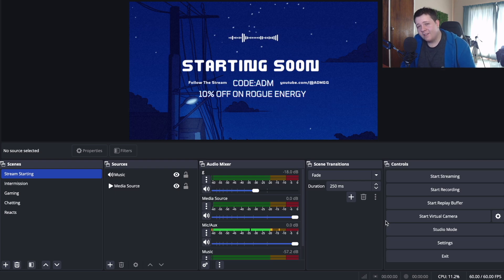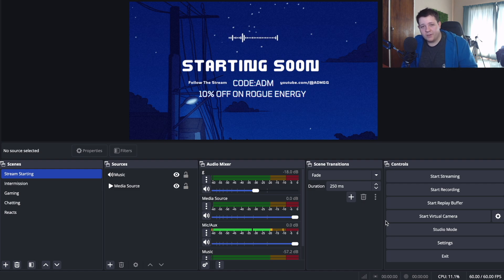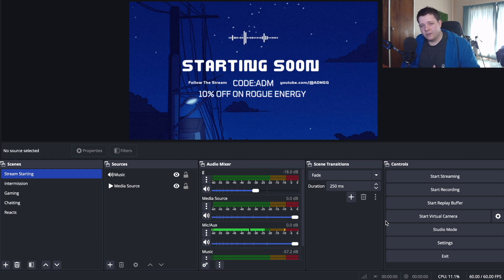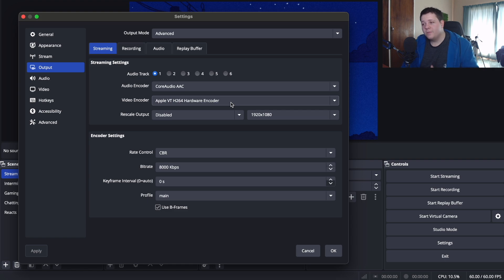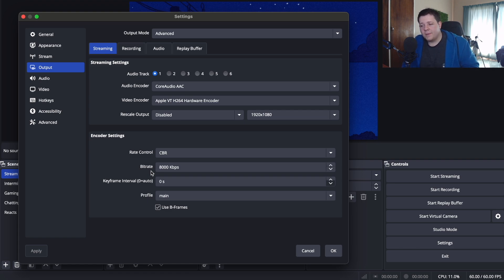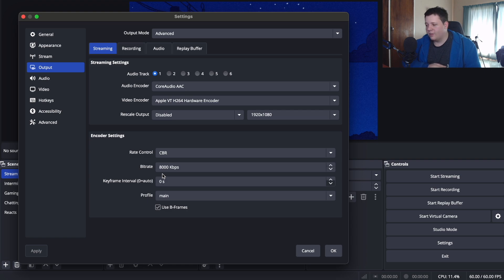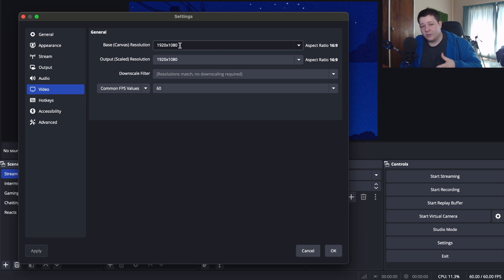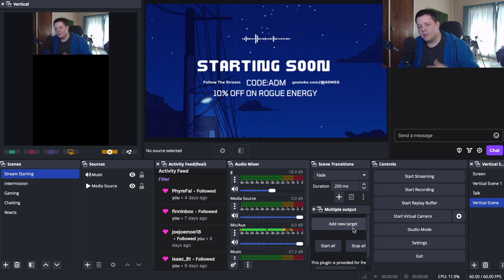Best OBS Settings For Streaming on MacOS (Easy Setup)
00:00 Intro
00:49 Output Settings
02:46 Video Settings
03:13 Outro